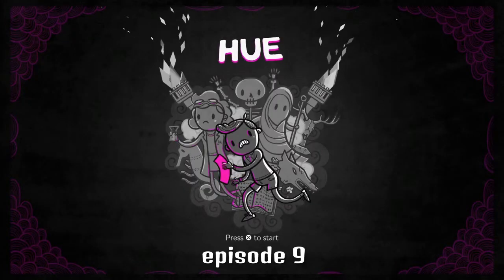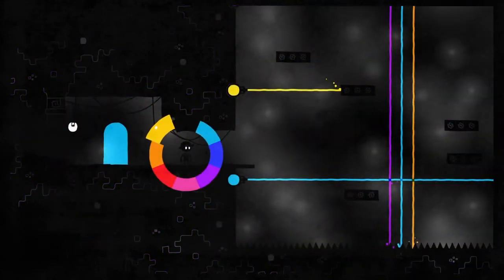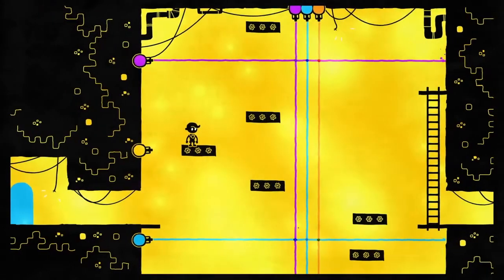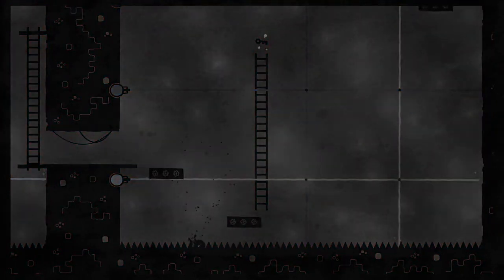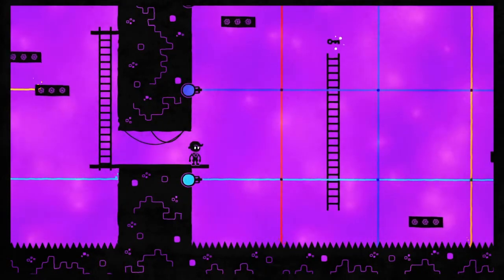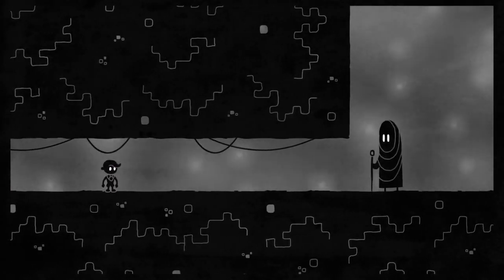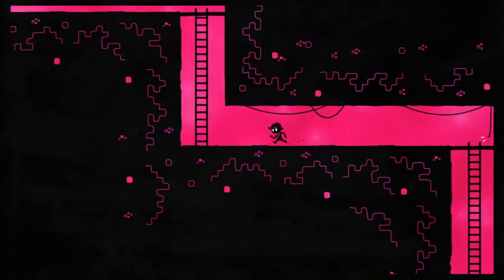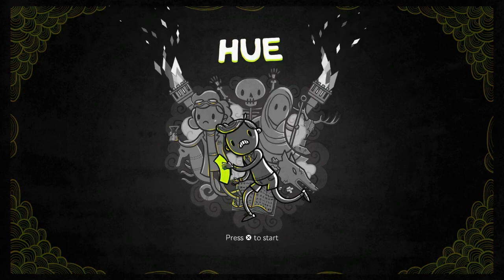Hue Episode 9: Into the Limelight